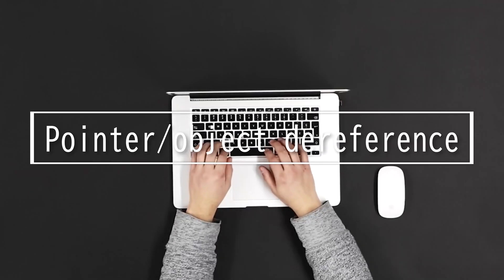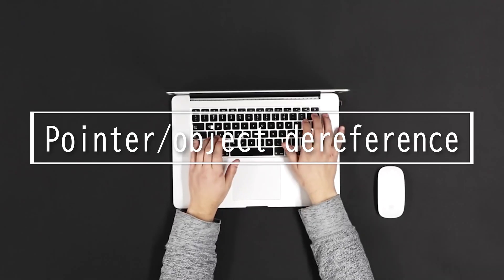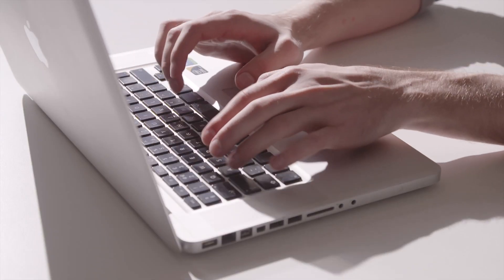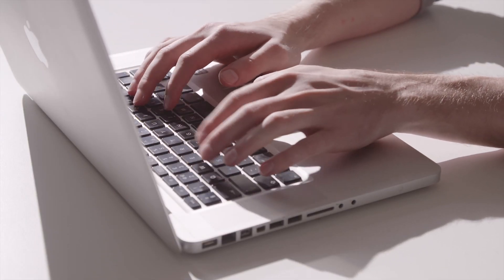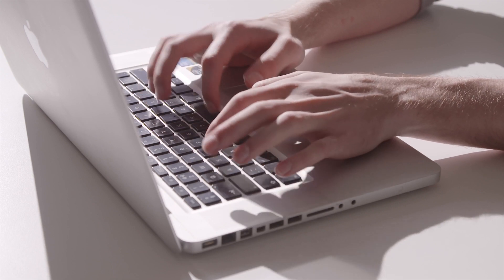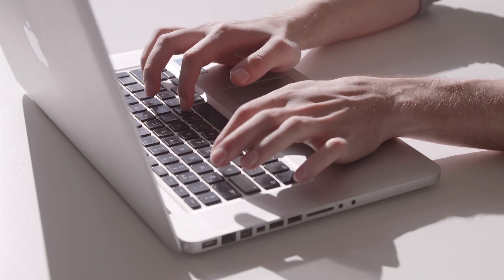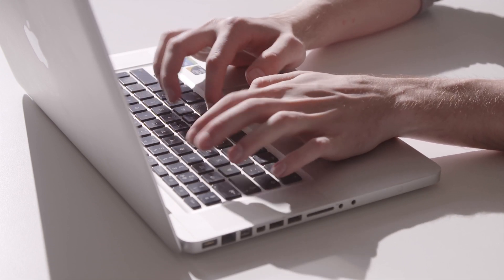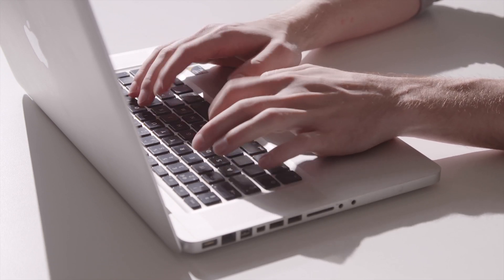Domain 1.12: Pointer/object dereference - CompTIA Security+ SY0 601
This video covers the following:
Pointer/object dereference